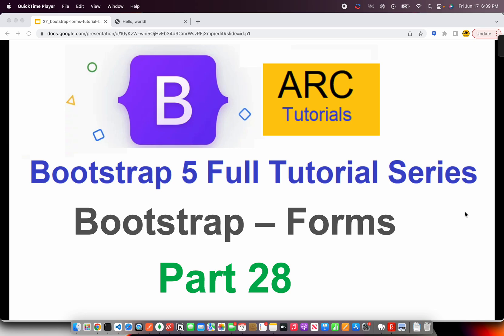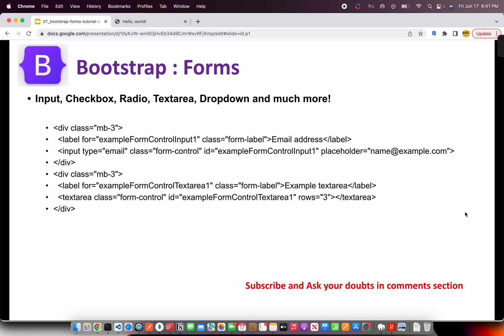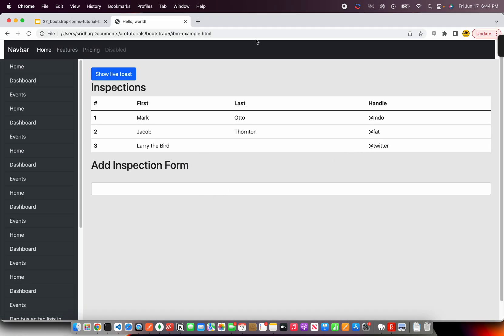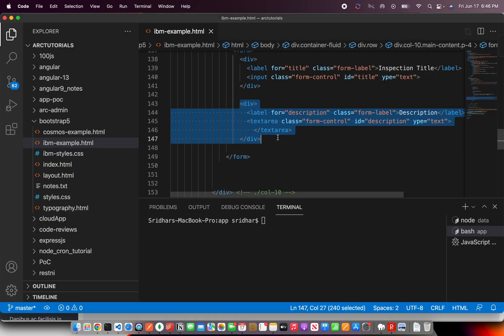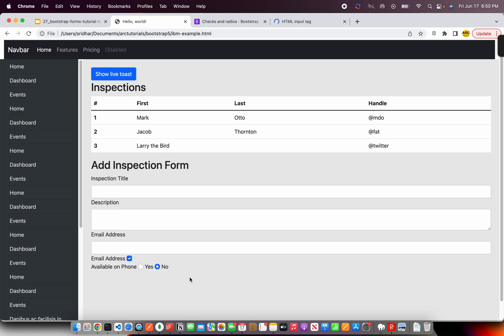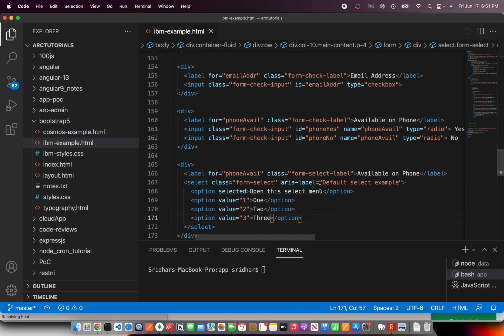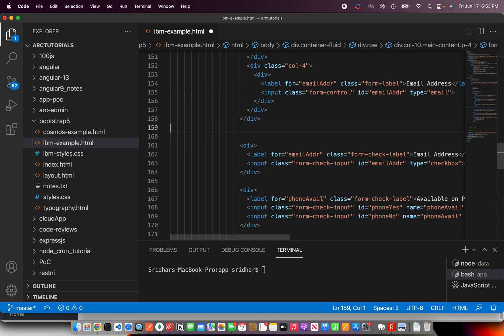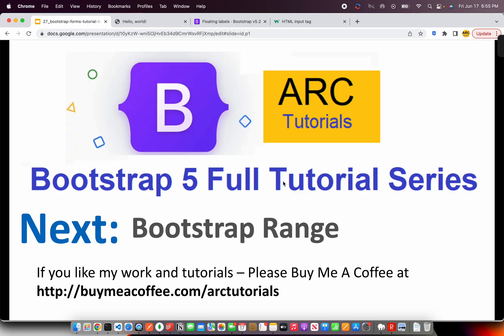Bootstrap Tutorial For Beginners #28 - Bootstrap Forms Tutorial | Bootstrap 5 Full Course Tutorial